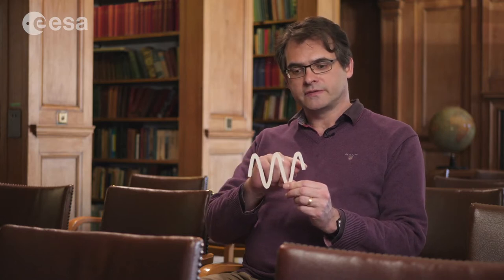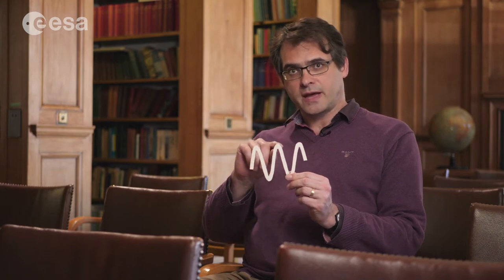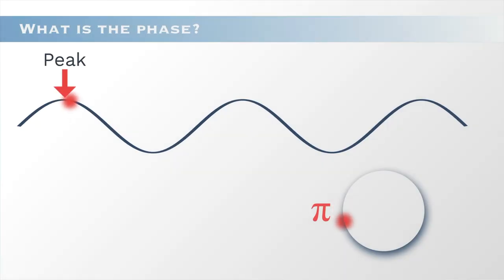ESA Echoes in Space - Land: Introduction to Radar Interferometry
Prof. Iain Woodhouse explains the basics of Radar Interferometry.